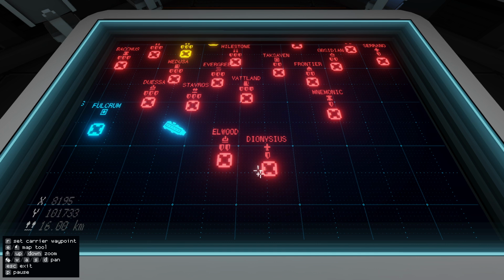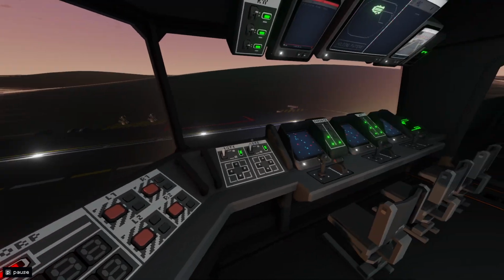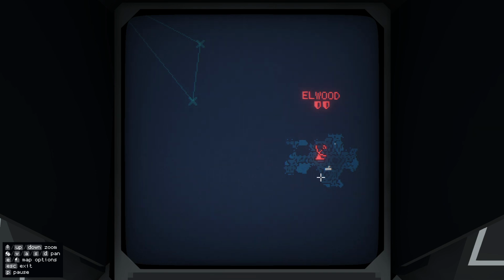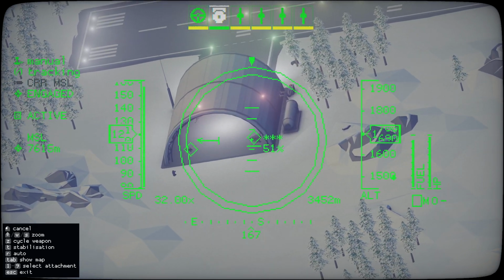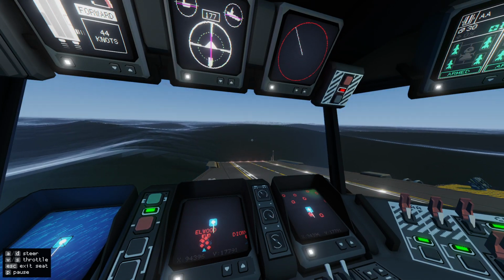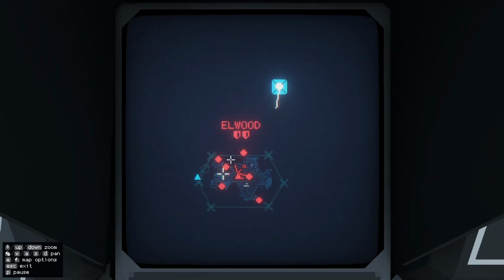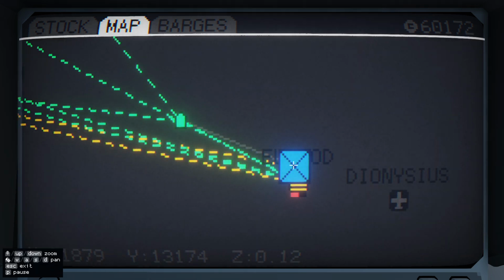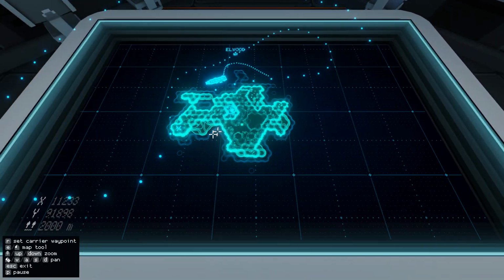Lets Play Carrier Command 2 Solo - E16 (No Shame in Retreating)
Carving out our path through the archipelago.